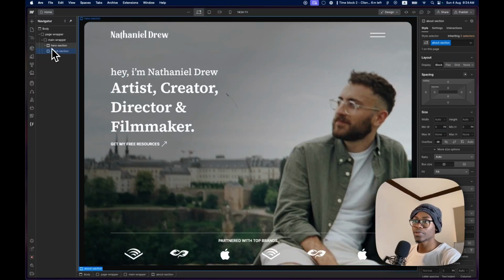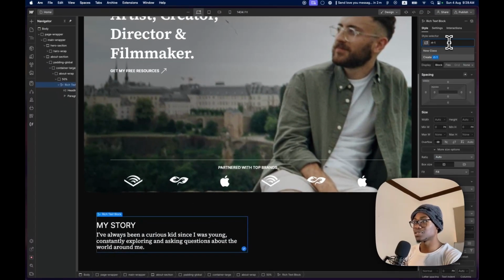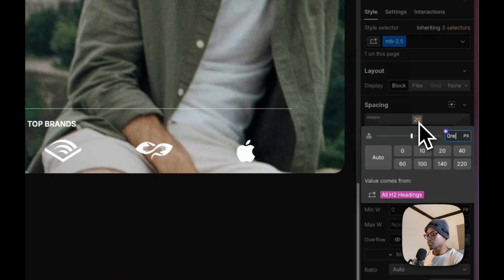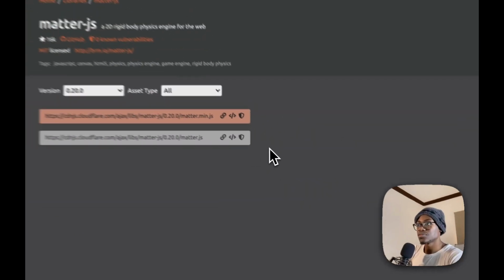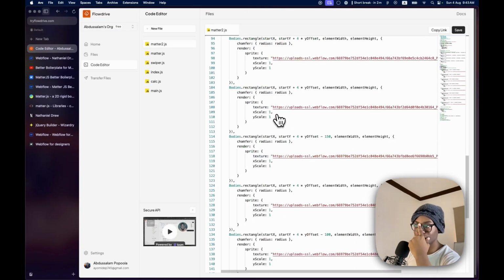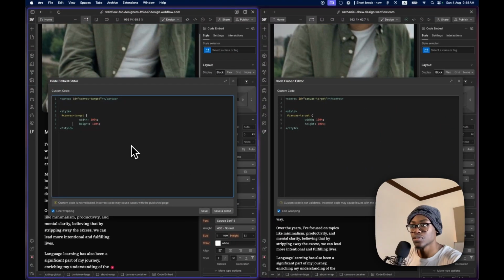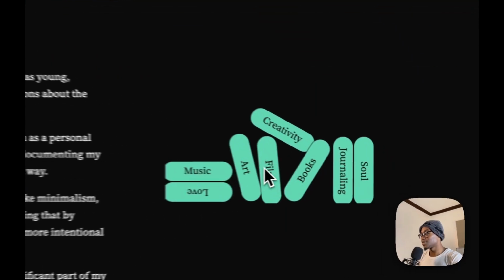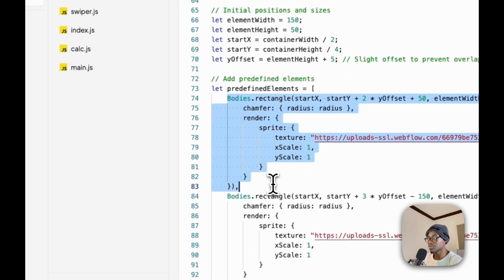How to Use matterjs in Webflow | Webflow for Designers